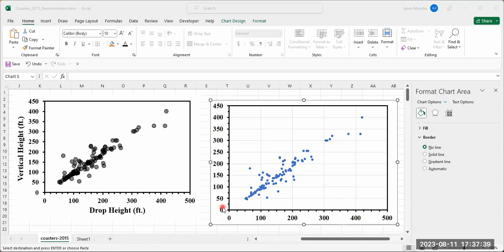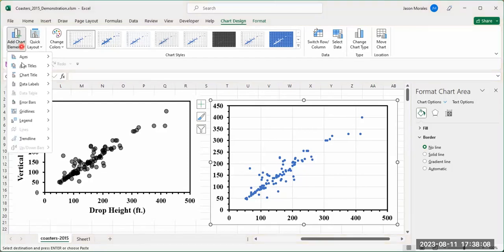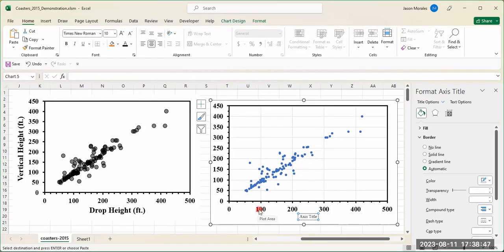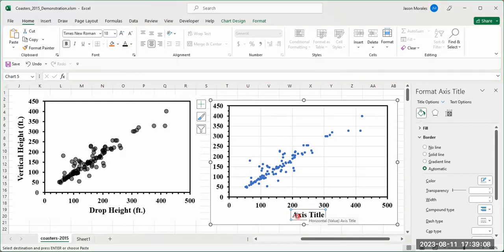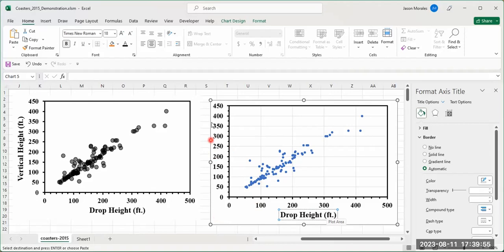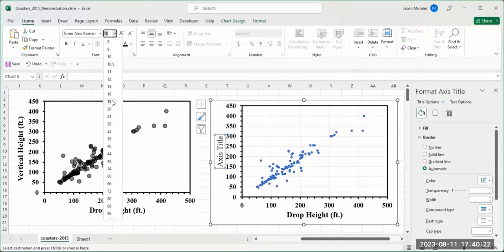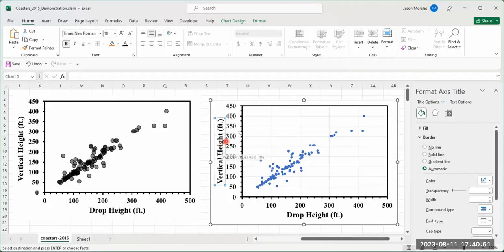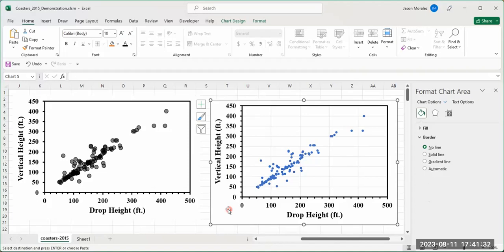IS-MS EXCEL - PROJECT - Format Scatter Plot - X - Y Axes Titles